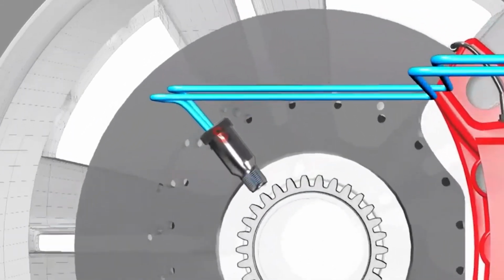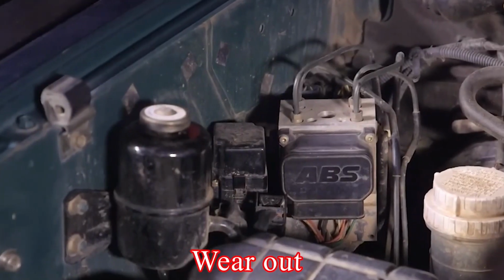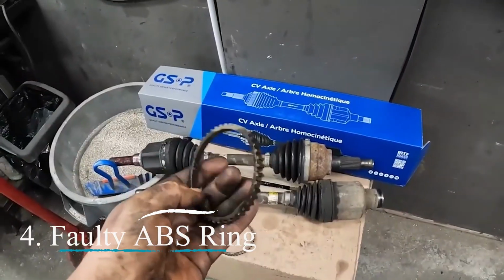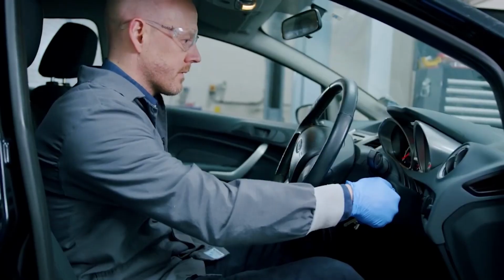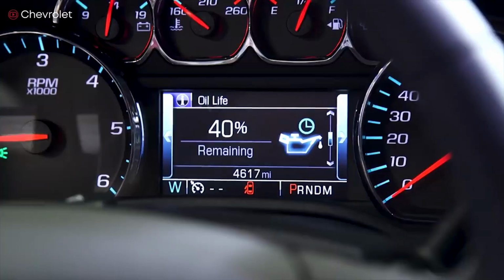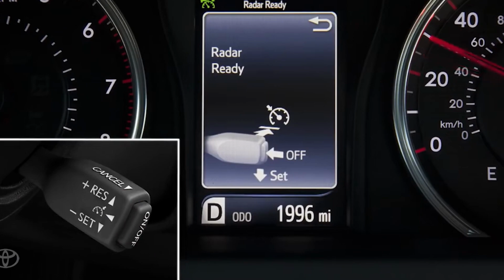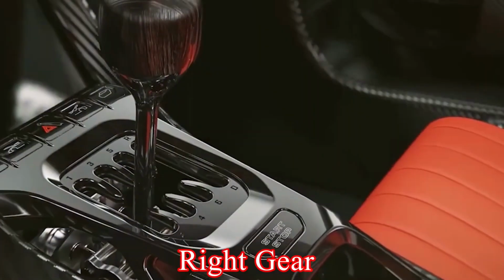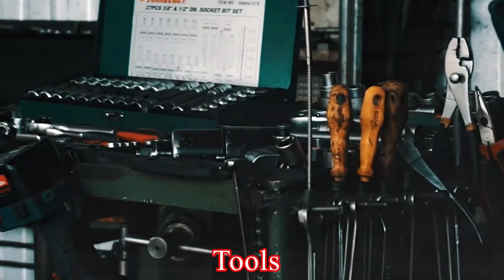8 Symptoms Of A Bad Speed Sensor (Causes & Fixes )- Faulty / Failing Transmission Speed Sensor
8 Symptoms Of A Bad Speed Sensor  (Causes & Fixes )- Faulty / Failing Transmission Speed Sensor
A Vehicle Speed Sensor (VSS), also referred to as a transmission speed sensor or wheel speed sensor, is a compact unit situated on the transmission. This sensor plays a crucial role in gauging your vehicle's speed by tracking the rotation of a sprocket on an axle within the transmission. However, if the speed sensor malfunctions, it can disrupt the accuracy of the speedometer and compromise your driving safety. Therefore, it's important to be aware of the symptoms of a faulty vehicle speed sensor.
A speed sensor malfunction can present lots of signs of issues, which can range from erratic speedometer readings to compromised acceleration. In an era where precision and reliability are non-negotiable, understanding the intricacies of a vehicle's speed sensor becomes paramount.
So first let’s look at the common causes of a bad speed sensor.

Budget friendly OBD2 Scanner
Check some solenoid option:
Mechanics Tools Kit may need:

what happens when a transmission speed sensor goes bad,
symptoms of a bad or failing transmission speed sensor,
symptoms of a bad transfer case speed sensor
signs of failing transmission speed sensor,
what are the symptoms of a bad speed sensor on allison transmission
how do you know if your transmission speed sensor is bad
bad speed sensor symptoms
what does the speed sensor do
speed sensors problems
what are the symptoms of a bad speed sensor

1) All auto related repairs and fixing/ maintenance tips
2) how to car fix guide
3) how to hire the right dealership/mechanic
4) best SUV and Sudan car guide
5) car review and car advice
6) sports car and race car guide
7) auto repair
8) worst cars comparison
9) all kinds of car DIY and bad cars solution.